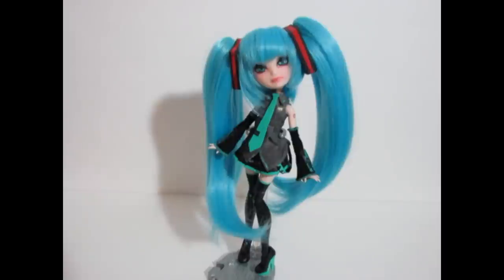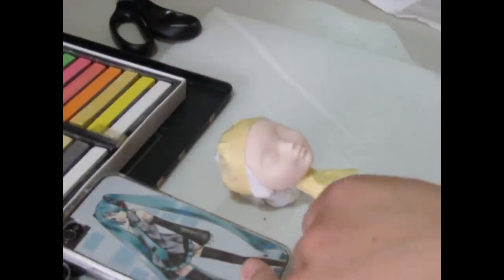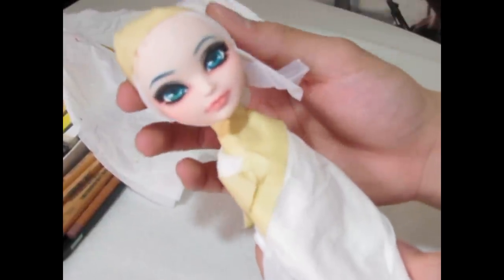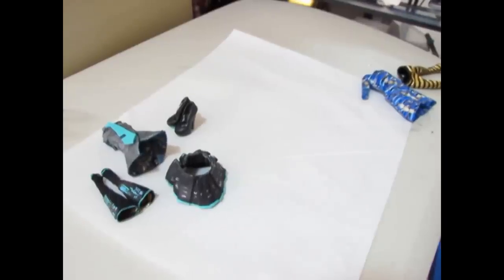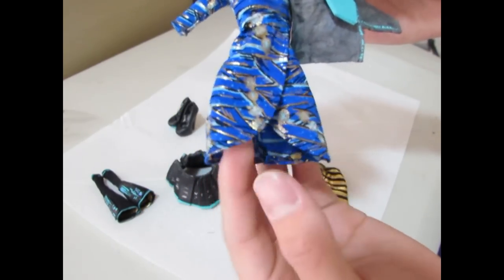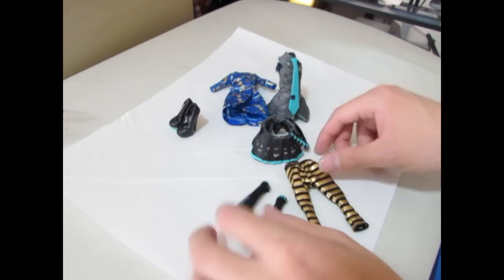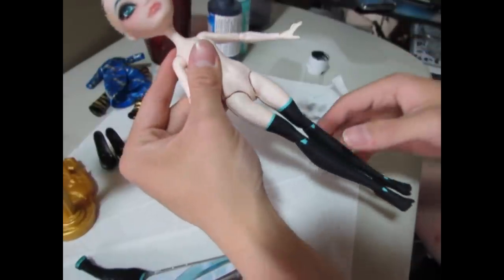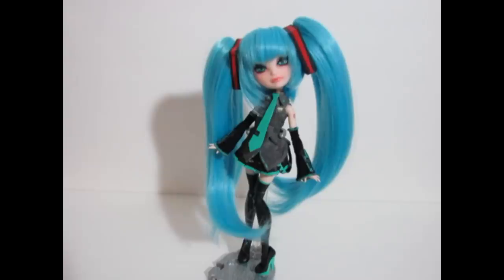How to make a Hatsune Miku Doll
Materials right below:

Sealants : Mr. Super Clear (MSC) or Krylon's Matte Finish
Chalk Pastels
Brushes
White paint
Gloss varnish